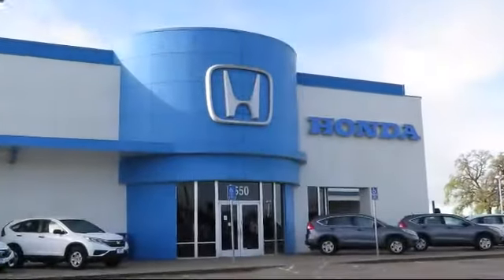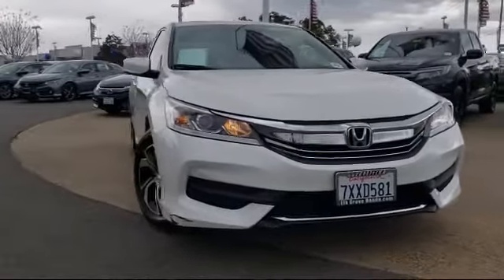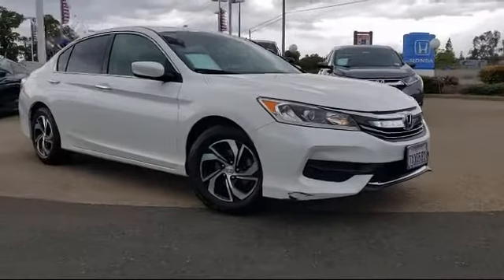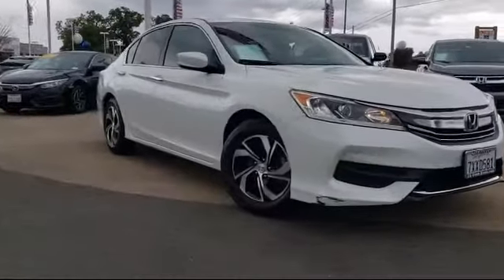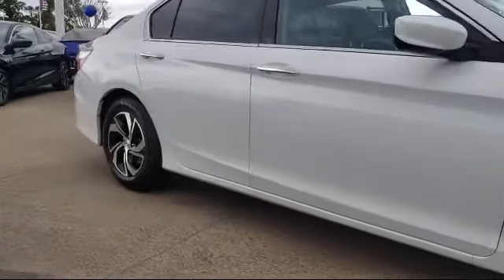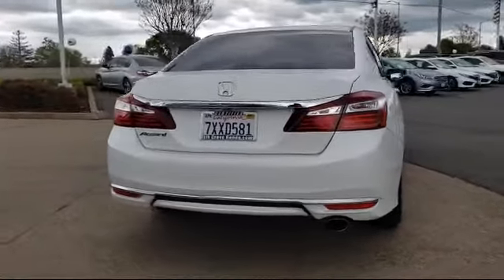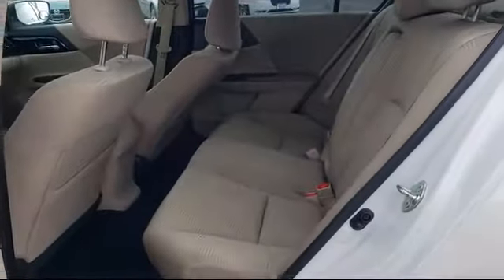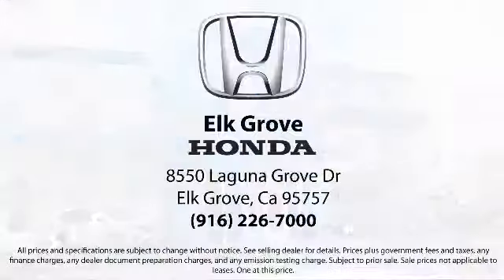2017 Honda ACCORD Sedan LX Sacramento Elk Grove Roseville Stockton Folsom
2017 Honda ACCORD Sedan LX Stock Number: 73607 Vin:1HGCR2F31HA165899.